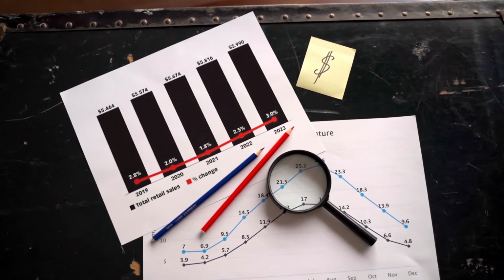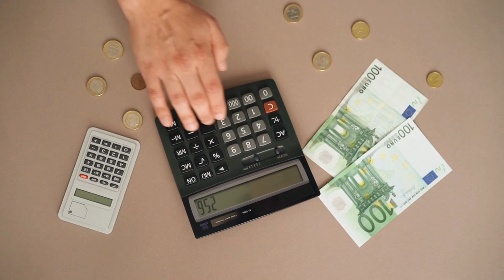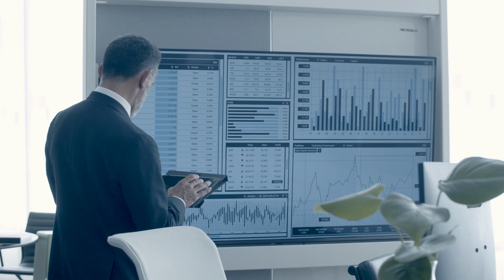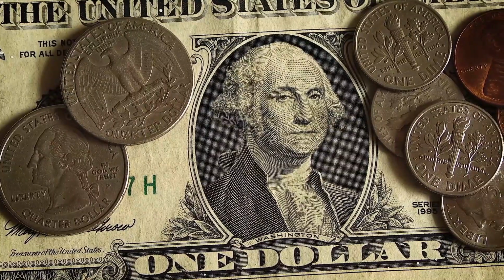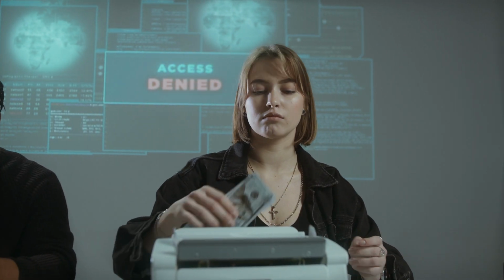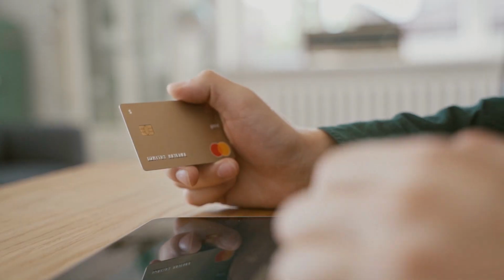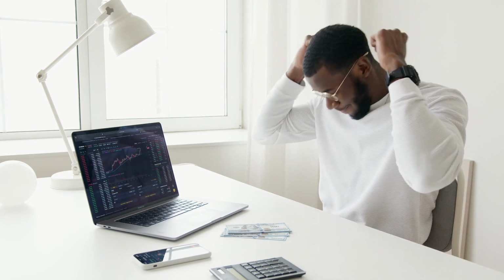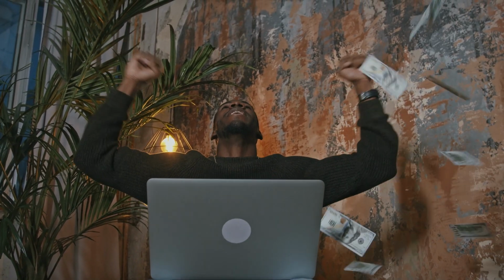Top 8 Investment Strategies for Beginners | Start Investing Smartly Today!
Welcome to InvestMaster!
In this video, we dive into the Top 8 Investment Strategies for Beginners, perfect for those who are just starting their journey in the world of investing. Whether you're looking to grow your wealth, secure your financial future, or just learn the basics, this video has something for everyone.

If you’ve ever wondered how to begin investing, what strategies to follow, or how to avoid common mistakes, you’re in the right place! In this comprehensive guide, we will cover:

Index Funds and ETFs:
A great low-cost way to start investing, with diversified exposure to the stock market.

Dollar-Cost Averaging:
The strategy of investing a fixed amount regularly to reduce risk and take advantage of market fluctuations.

Dividend Stocks:
How to earn passive income by investing in stocks that pay dividends.

Real Estate Investment Trusts (REITs):
A beginner-friendly way to invest in real estate without owning physical property.

Robo-Advisors:
Let technology do the hard work for you with automated investment strategies.

Bonds & Fixed-Income Investments:
Safe, stable options for conservative investors seeking steady returns.

Mutual Funds:
An accessible way to pool money with other investors for diversified exposure.

Cryptocurrency Basics:
An introduction to digital currencies and how you can start investing in the future of finance.

Easy-to-understand explanations: We break down complex concepts into simple terms, so you don’t have to be a financial expert to understand how to invest.

Real-world examples: We use practical, real-life scenarios to demonstrate how each strategy works.

Actionable steps: At the end of the video, you’ll know exactly where to start and how to make your first investment!